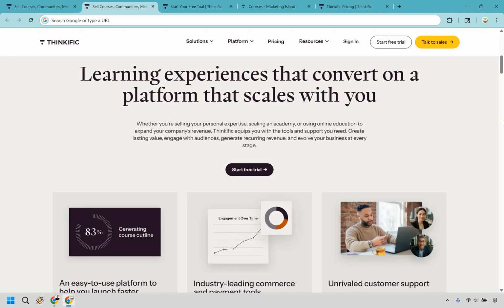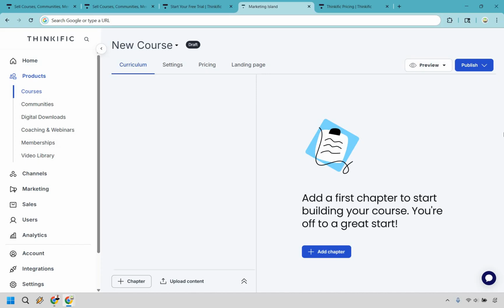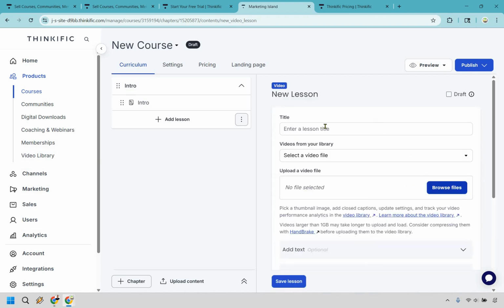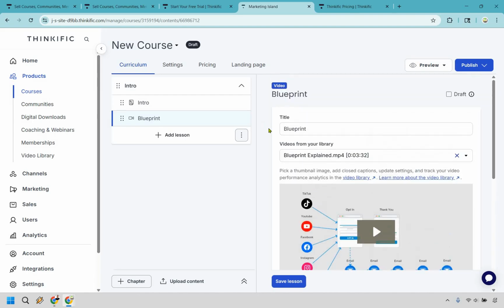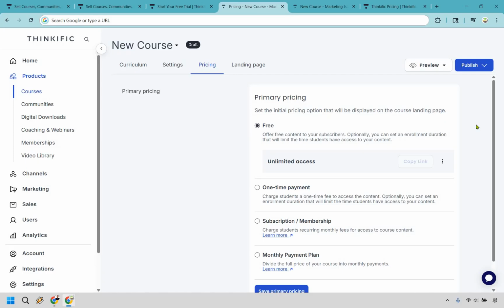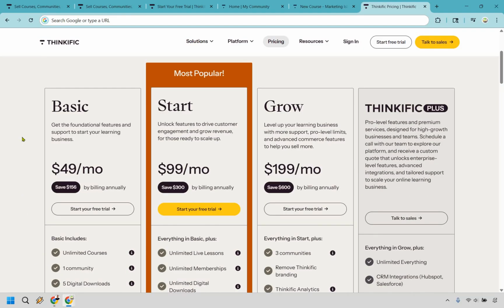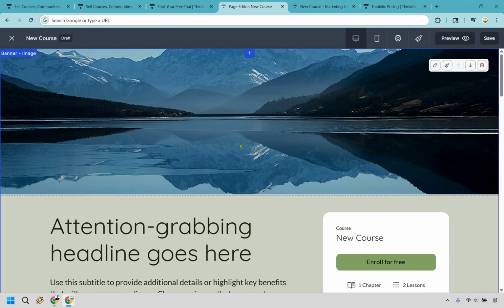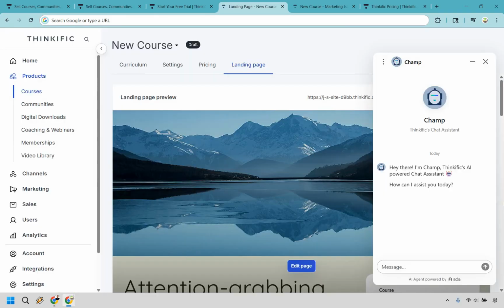Thinkific Review 2025 – Don’t Use It Before Watching This!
🚀 Thinking about using Thinkific in 2025? Stop right there!
In this brutally honest Thinkific Review 2025, I reveal the real pros, cons, and hidden details you need to know before creating your online course.

What you'll learn in this video:
✅ What Thinkific is & how it works
✅ Key features and tools
✅ Pros and cons based on real experience
✅ Pricing and plan breakdown
✅ Whether Thinkific is still worth it in 2025

💡 Watch until the end for my final verdict and alternatives!